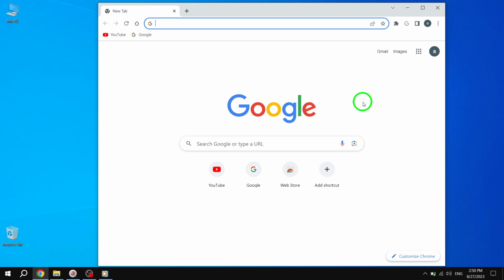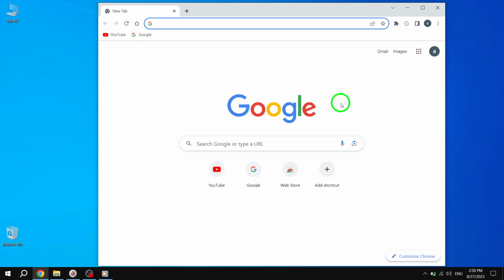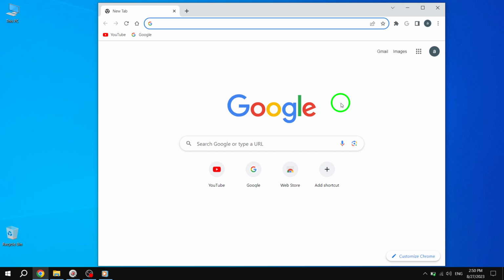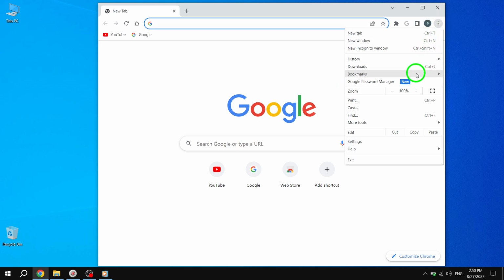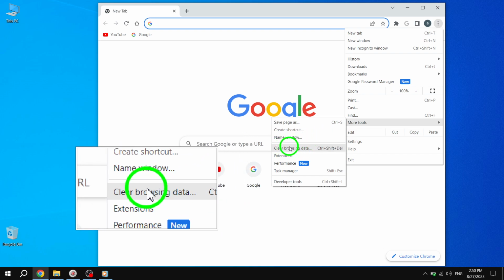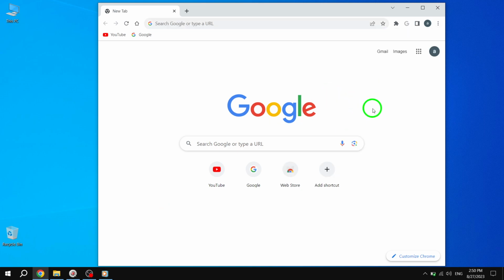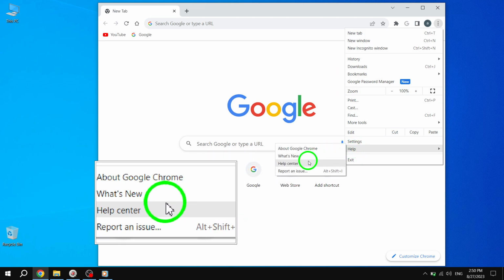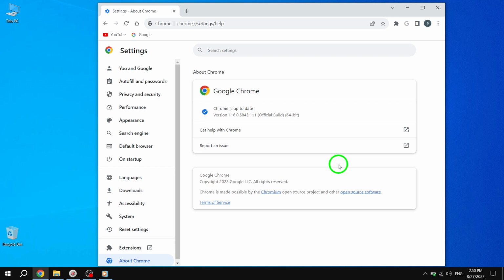How to Fix “Your Connection Is Not Private” in Chrome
In this YouTube video, we will guide you on how to fix the "Your Connection Is Not Private" error in Chrome. Follow these simple steps:

1. Try refreshing the Chrome page.
2. Erase the browser's cookies and cache.
   a. Click the three-dot menu at the top-right corner of Chrome.
   b. Click on More tools.
   c. Click on Clear browsing data.
3. Make sure your browser is updated.
   b. Click on Help.
   c. Click on About Chrome.

By following these steps, you can troubleshoot and resolve the "Your Connection Is Not Private" error in Chrome. Don't let this error disrupt your browsing experience. Watch our video to learn how to fix it quickly and easily.